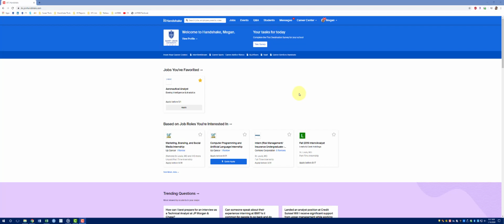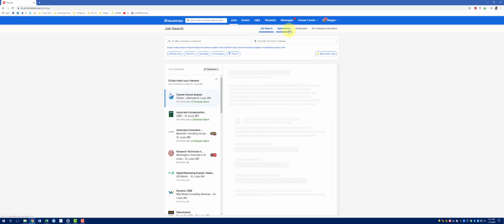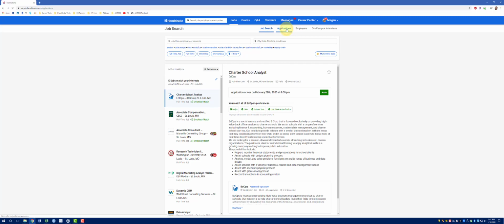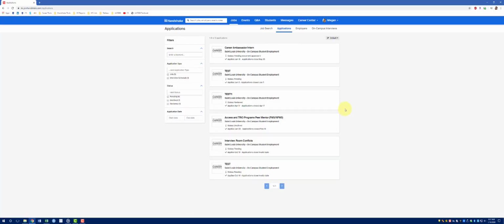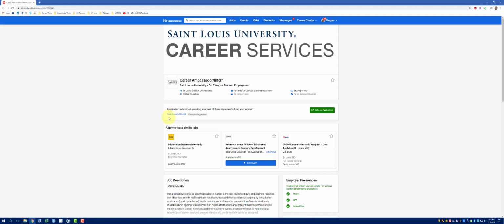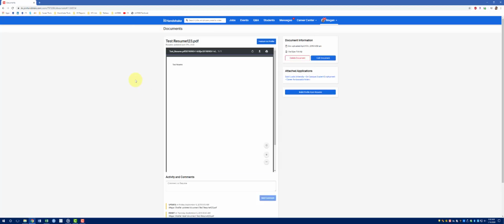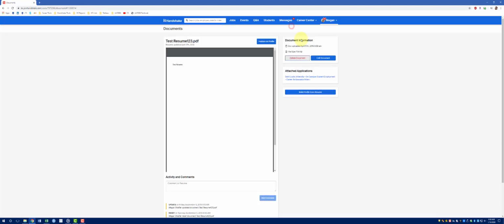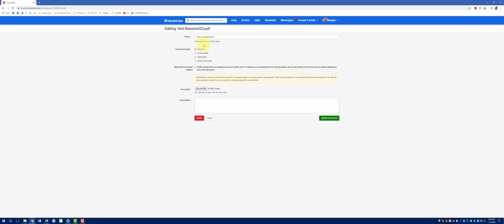How to Handshake - Replacing a Document on an Application